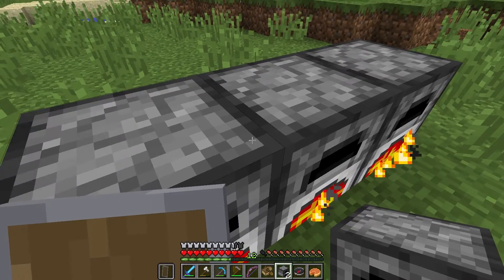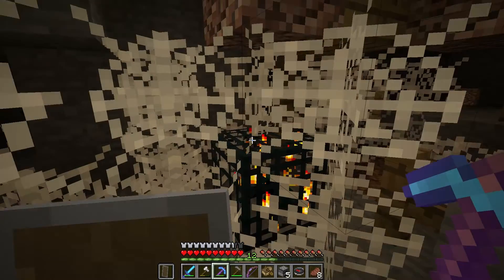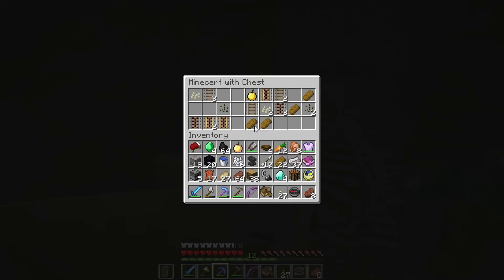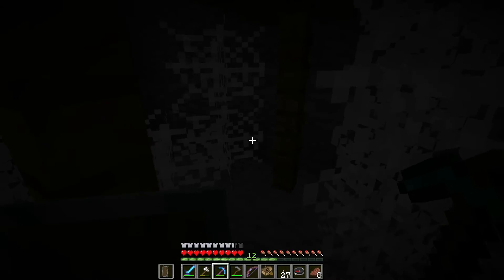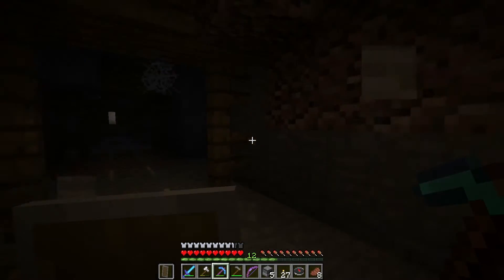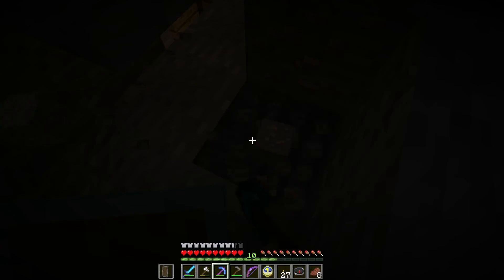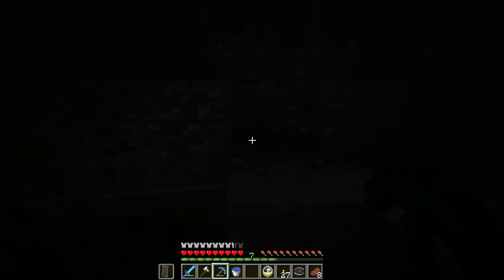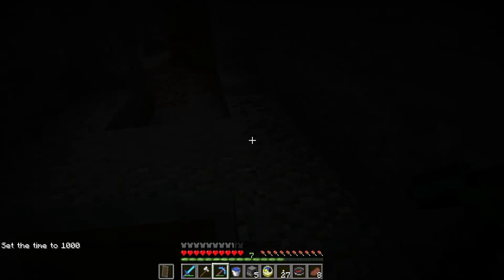Minecraft 1.9.4 playthrough pt.13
we find a mine-shaft and gold ores!